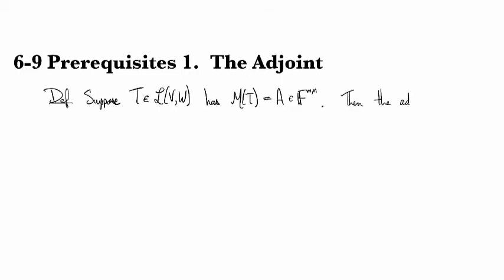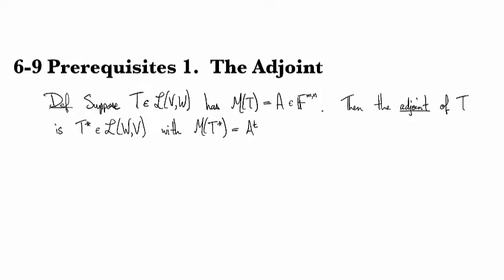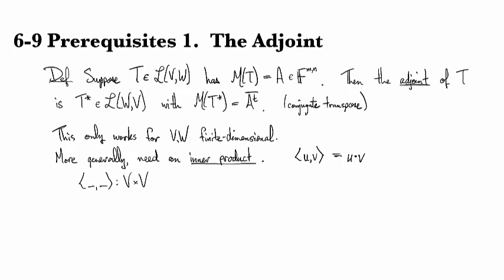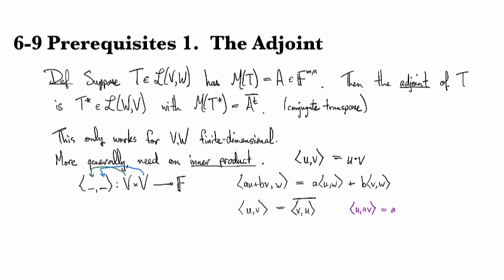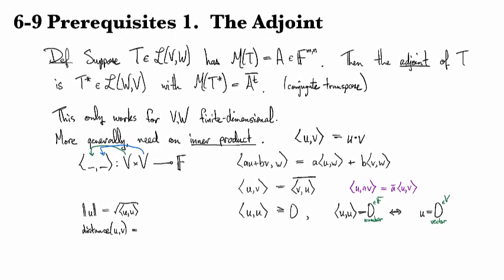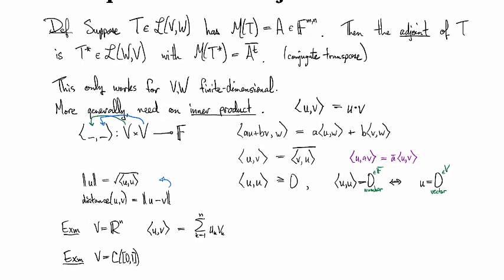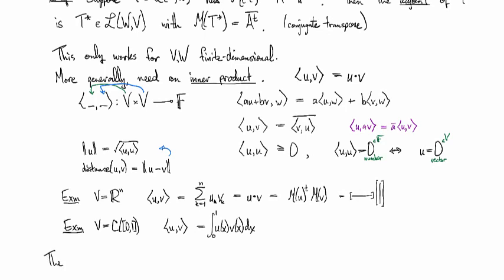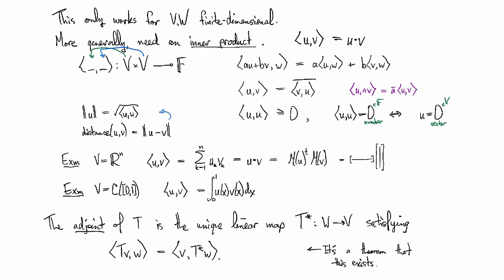6-9.1 The adjoint